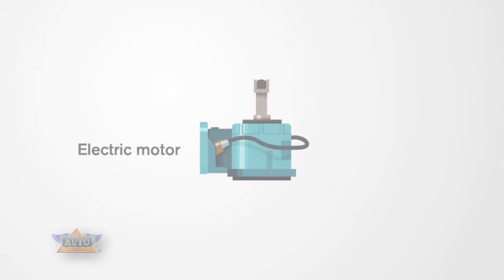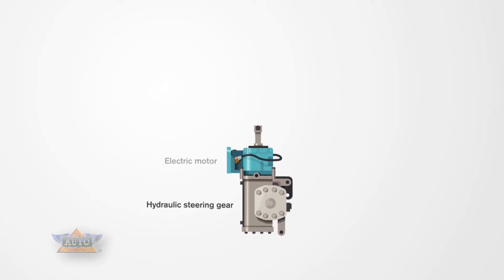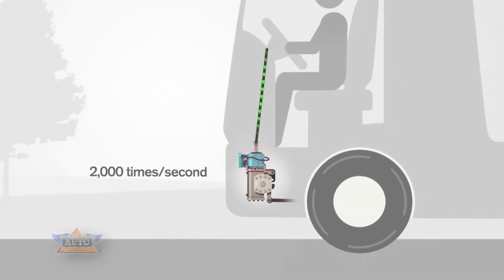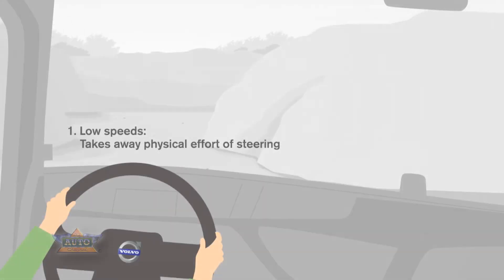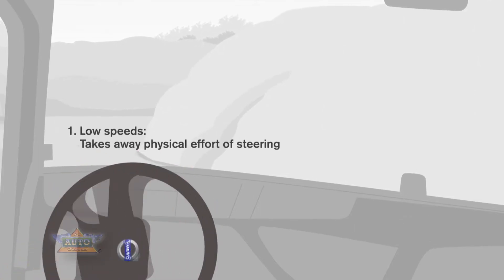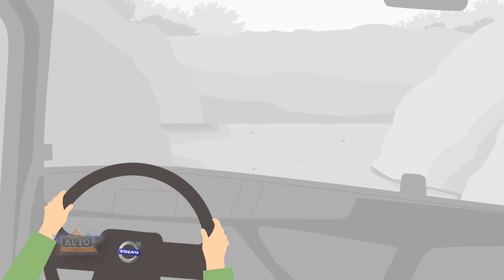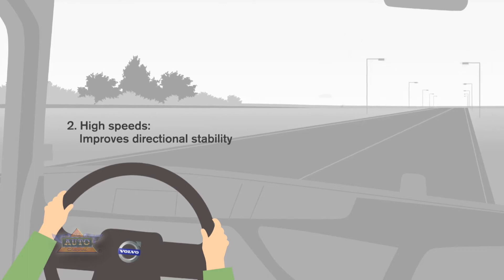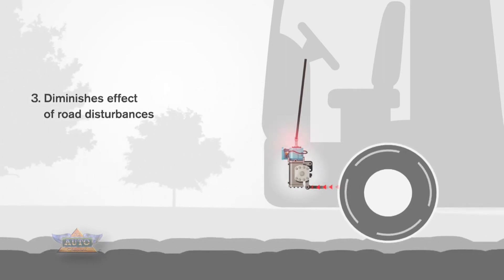Volvo Trucks Dynamic Steering